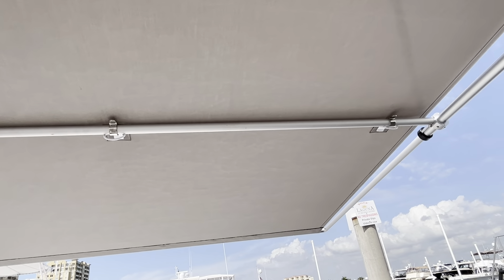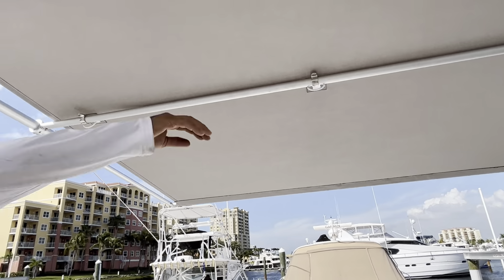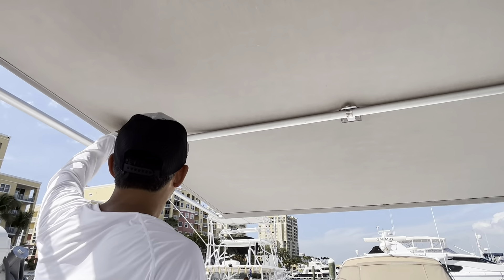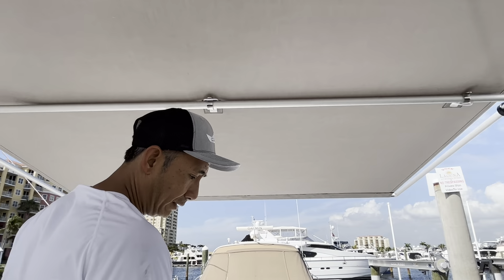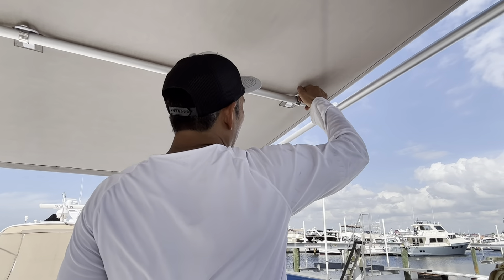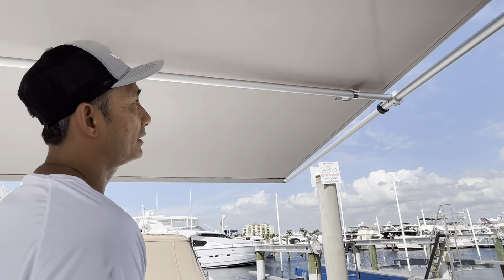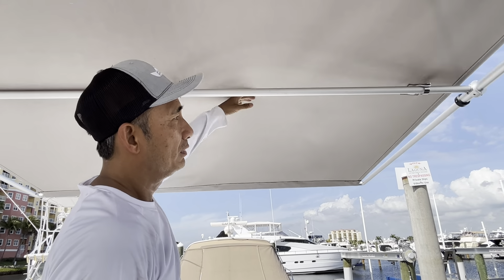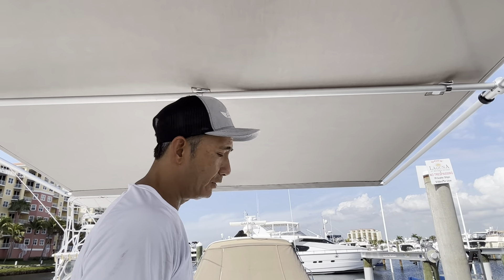How To Extend Boca Shade V3 (No Velcro)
This video shows you how to extend boca shade retractable boat shade with NEW shock cord loop